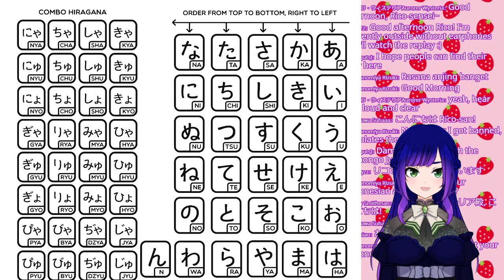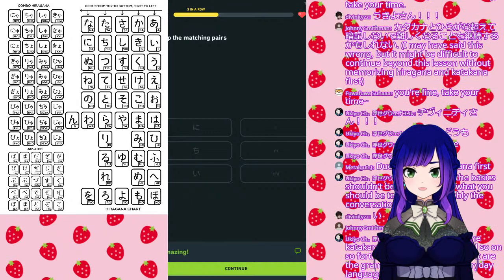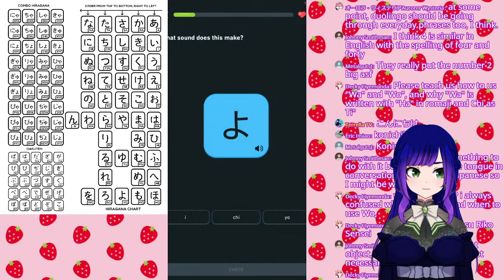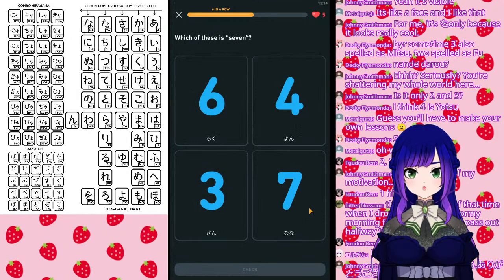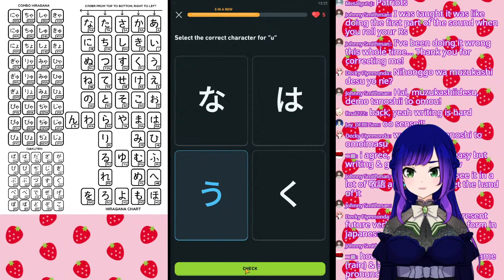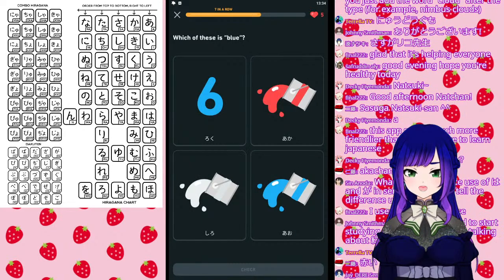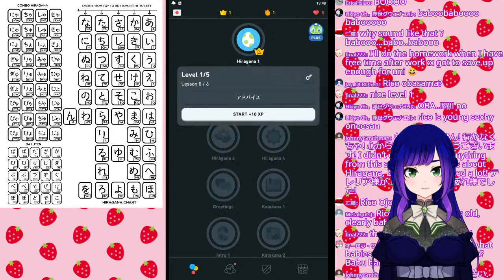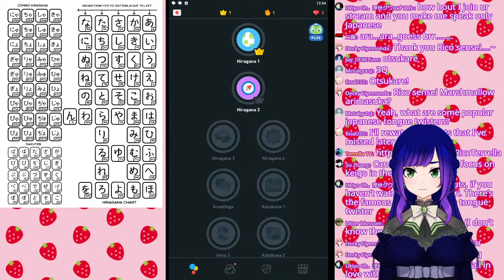【Japanese】Learn Japanese with Rico-sensei【Part.1】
Learn Japanese with me, with Duolingo!
I go off topic a a lot too, so let's talk about the culture as well!